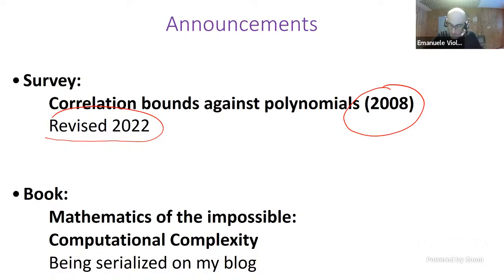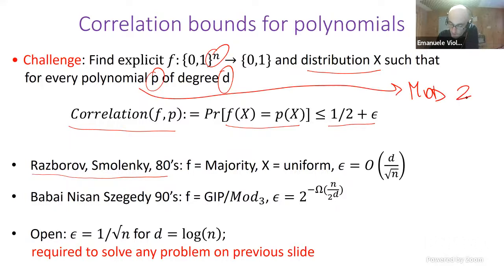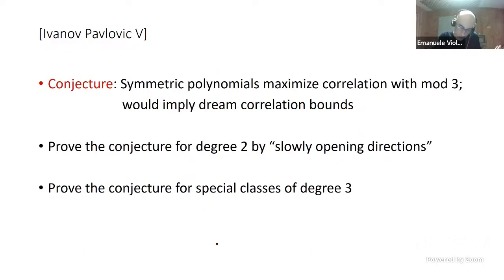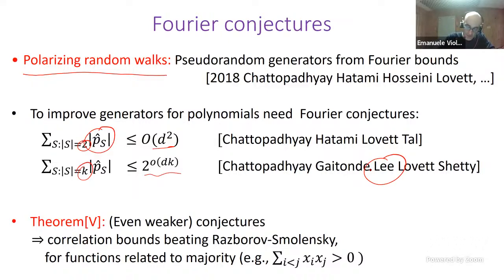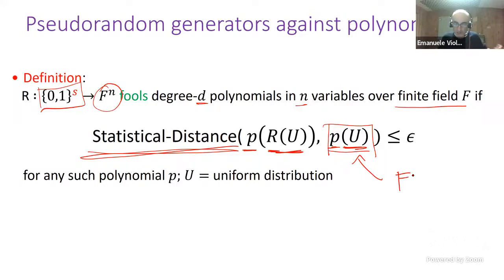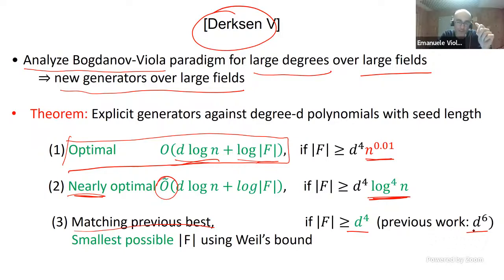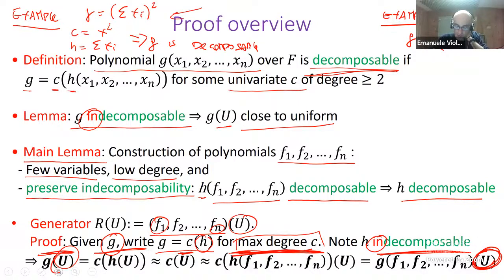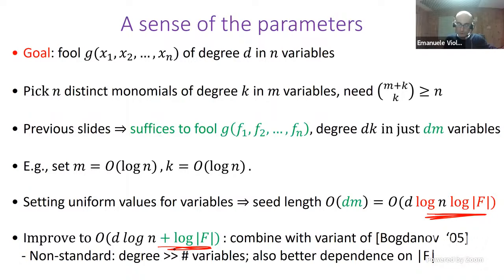Average-case Complexity for Polynomials, and All That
Emanuele Viola (Northeastern University)
Lower Bounds, Learning, and Average-Case Complexity

Abstract
We survey correlation bounds (a.k.a. average-case complexity) for polynomials, and related results. In particular we discuss a number of recent results, including:

- New connection (ICALP 2021) with recent pseudorandom-generator constructions.
- Counterexample to the CHLLZ, STOC 2020 conjecture about polynomials.
- New approaches to correlation bounds, including exact bounds for mod 3 vs quadratic polynomials
- Pseudorandom generators with optimal seed length over large fields (FOCS 2022)